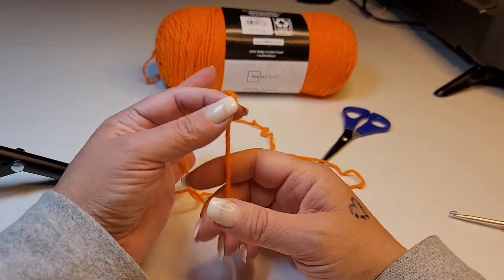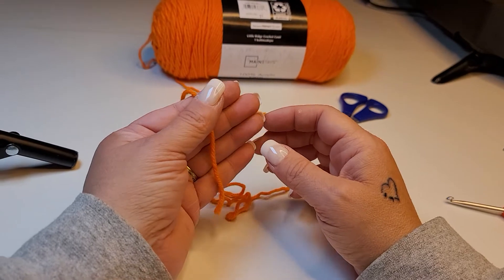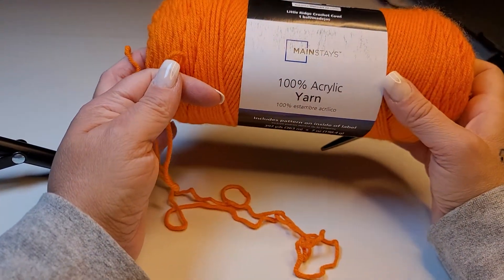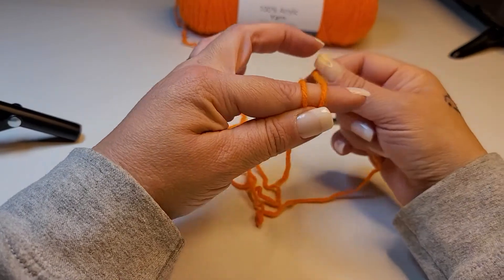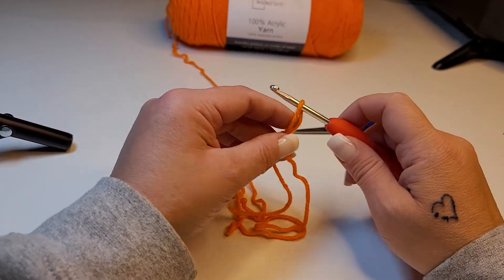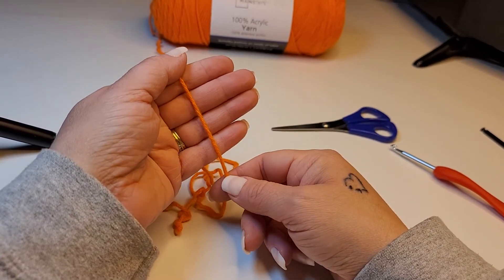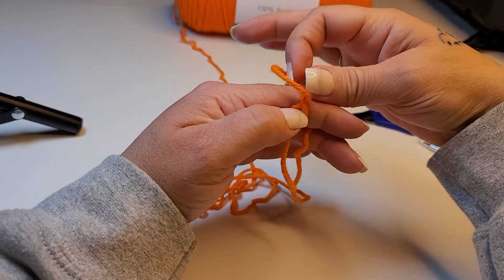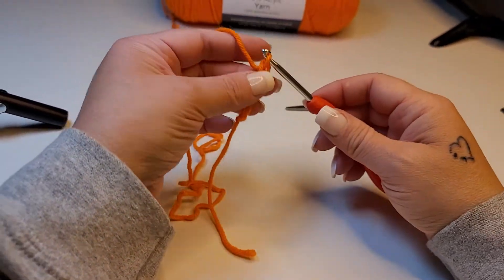How to make a Slip Knot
First step to learning how to crochet is learning the slip knot